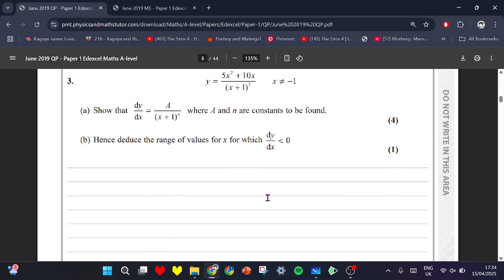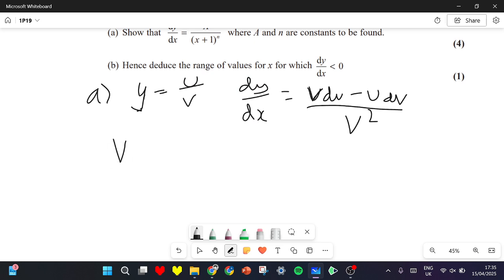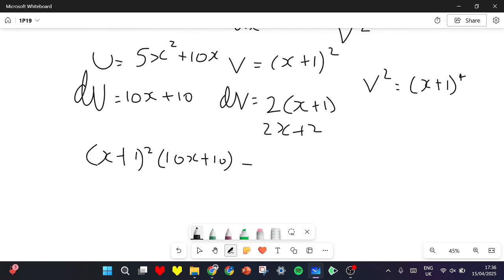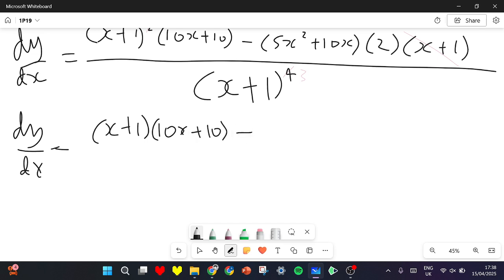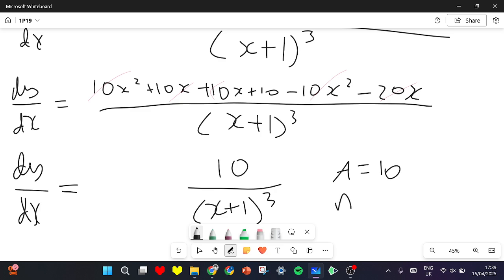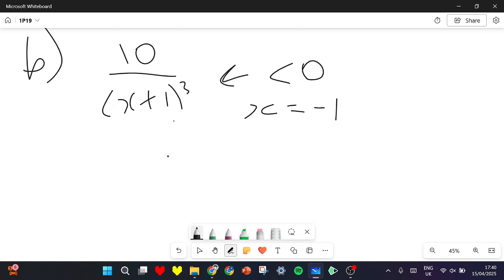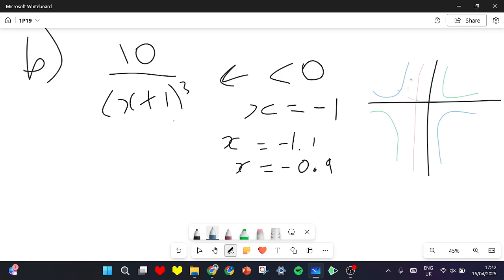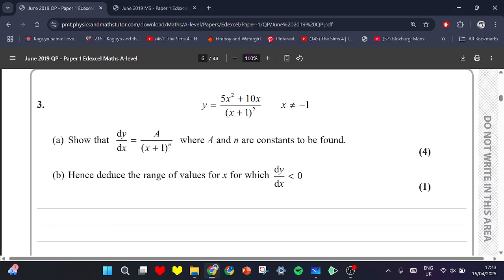2019 PAPER 1 Q3